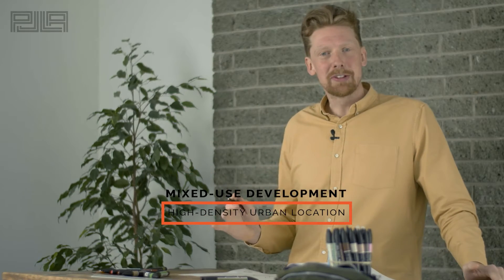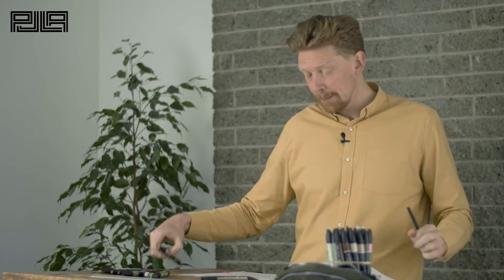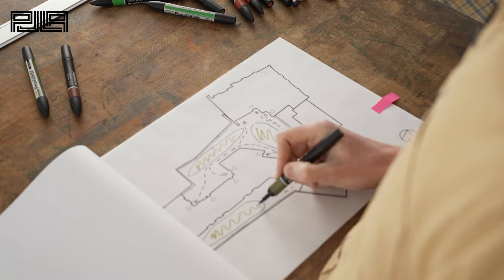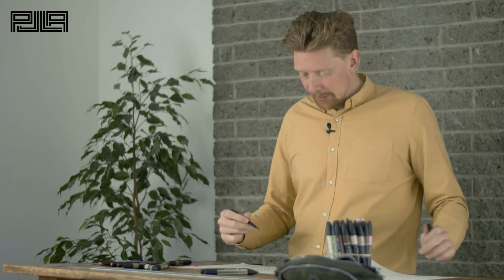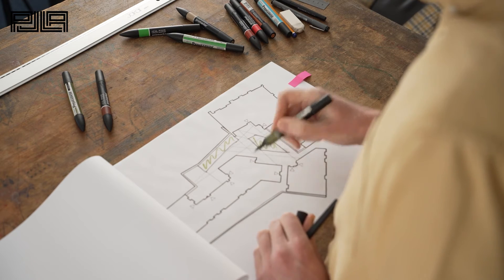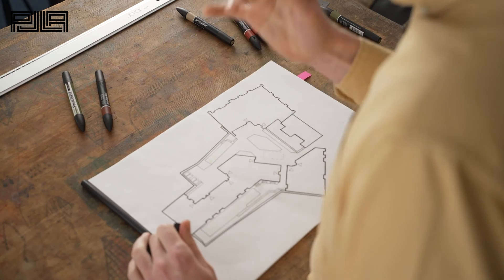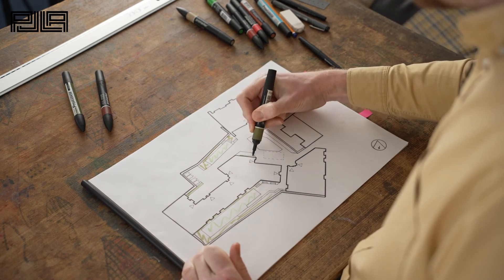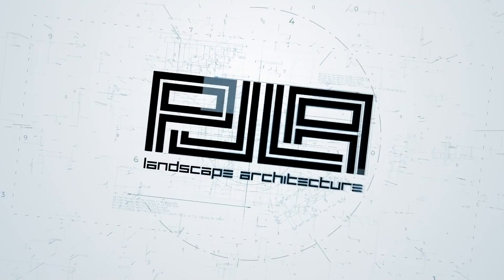PJLA Design Process Series, Mixed-use development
A brief overview of what we consider when designing landscapes.

We were engaged to develop a suitable landscape proposal for a mixed-use development in a high density urban location in Dublin city centre.

In this video we talk through the steps that created the final space.